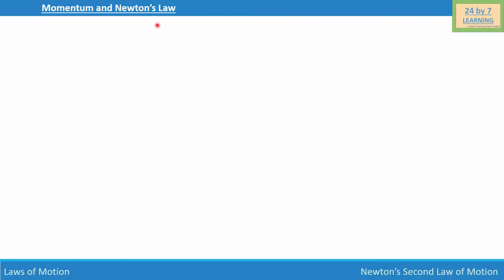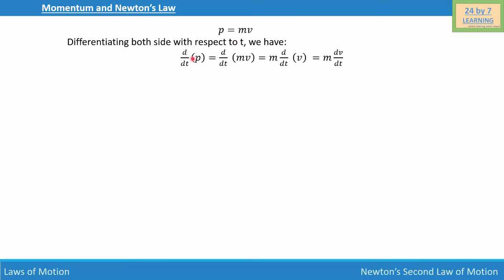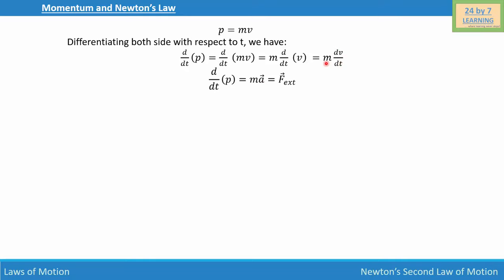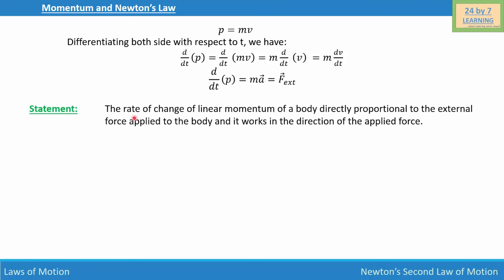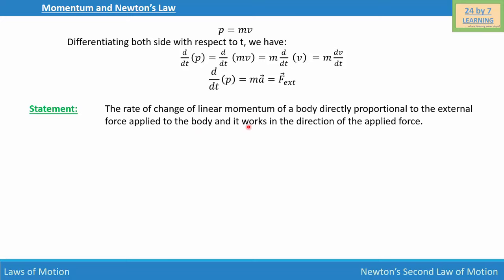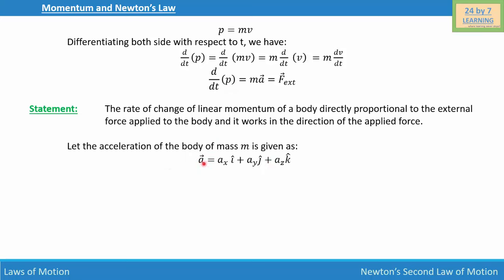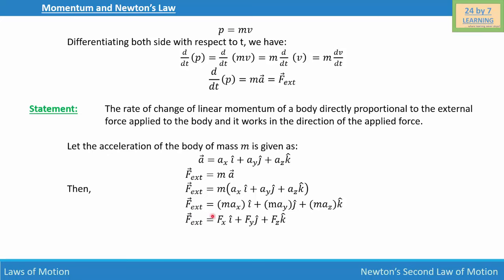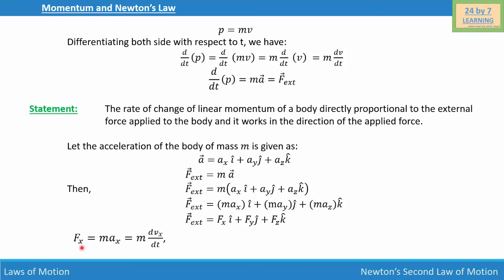Linear Momentum and Newtons Second Law | Laws of Motion | Grade 11 | Physics | 24by7learning.com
Linear Momentum and Newtons Second Law, Linear Momentum, Newtons Second Law, Linear Momentum, Defining Linear Momentum, Relation between Linear Momentum and Laws of Motion,